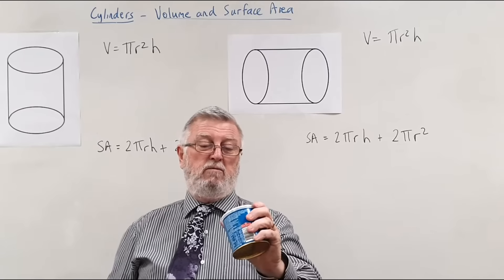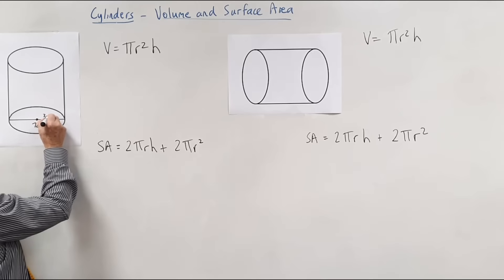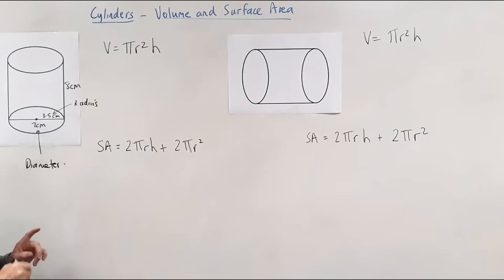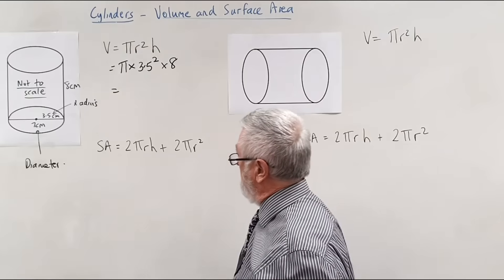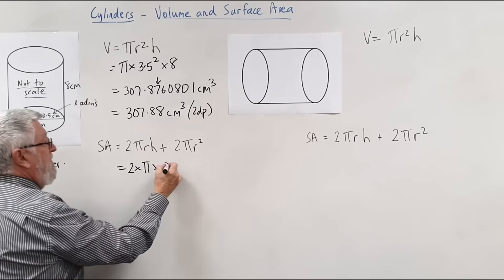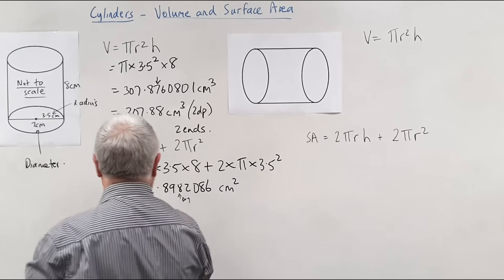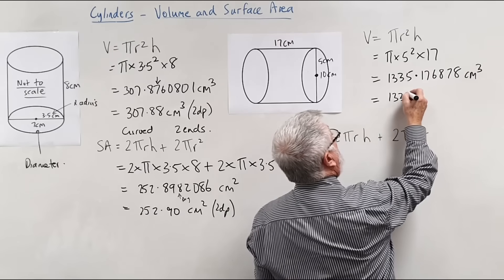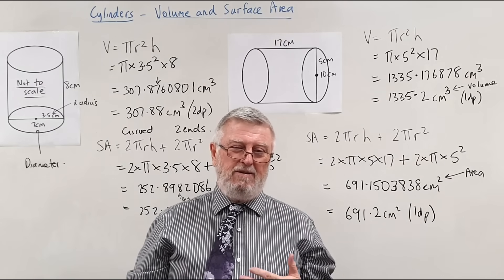Cylinders Volume and Surface Area + Free Maths Playlists by an Experienced Math Teacher Listed Below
Here is my playlist of short videos on 'Volume and Surface Area' that I hope you find helpful:

You might also find my playlist of short videos on 'Trigonometry of Right-Angled Triangles' helpful as well:

I created this today for my year 9 Maths class who have a test in a couple of days. I finally decided to only do one type of prism and cover the Volume and Surface Area at the same time. I'm very happy that I did that instead of doing the Volume of Prisms as a group and then the Surface Area of Prisms as a group. Really this is just a repeat with the second example.